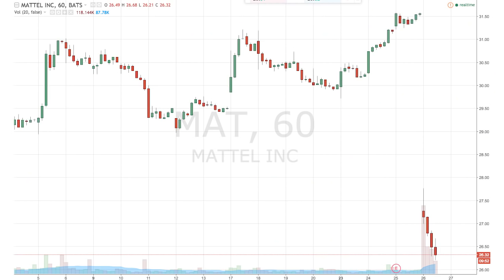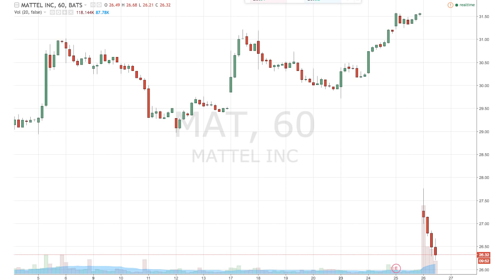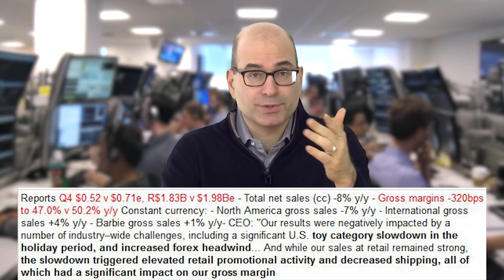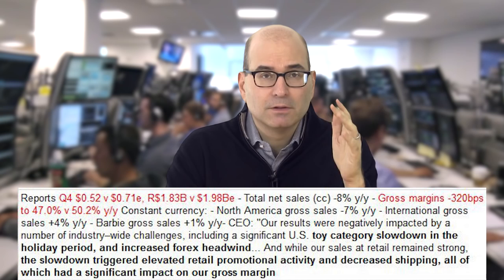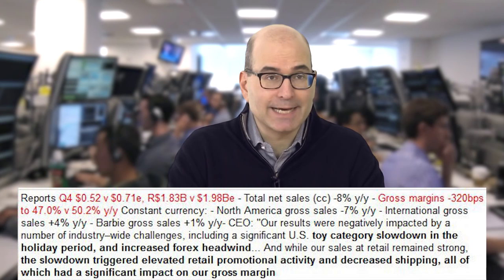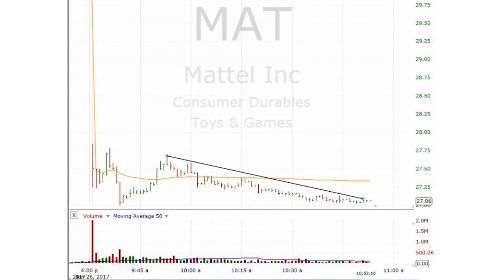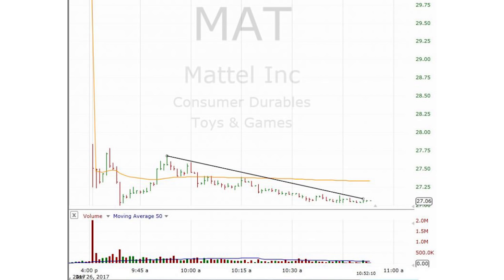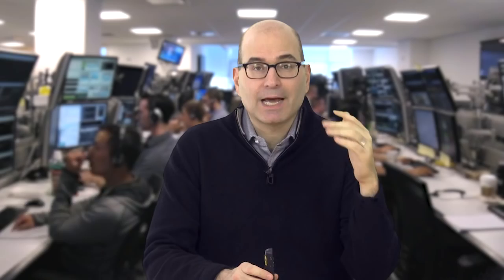I like this trading pattern in Mattel